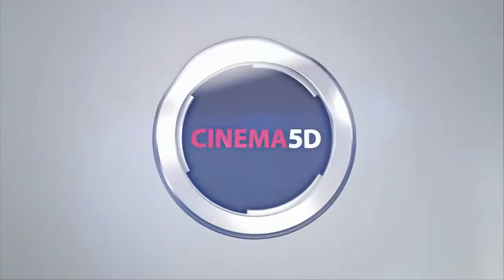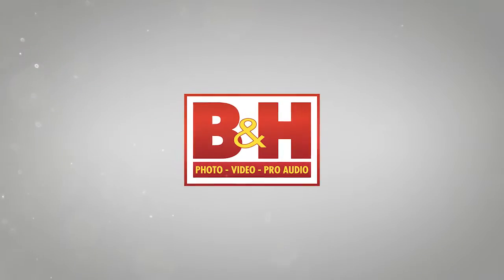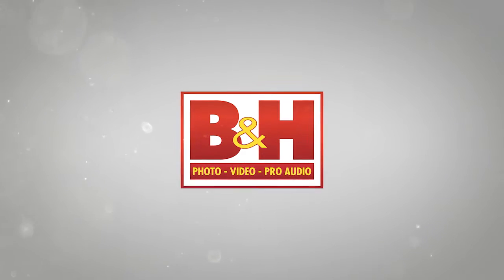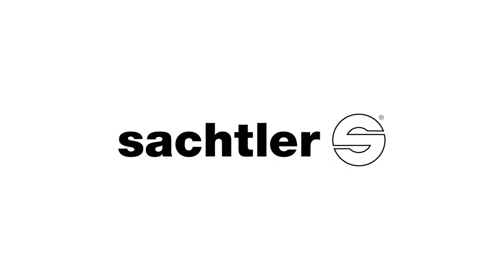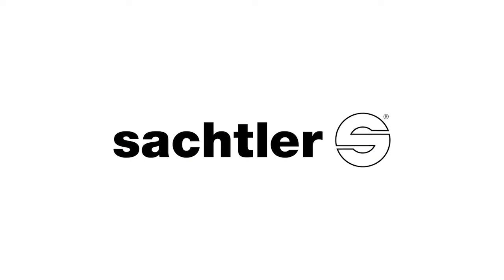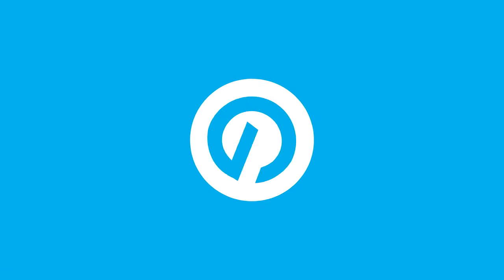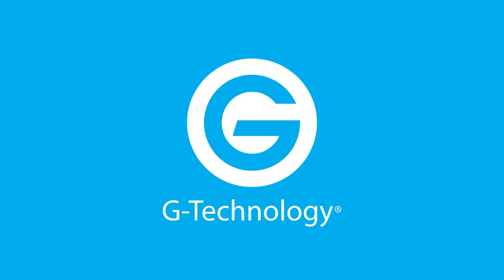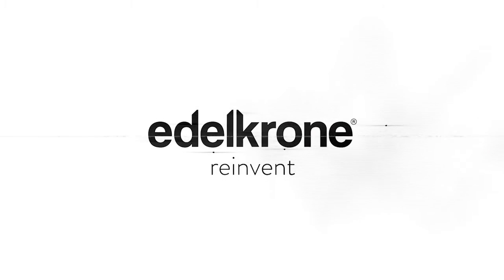Blackmagic Design Talks About B4 Mount URSA Mini - More Significant than it Seems?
Blackmagic Design announced several small updates at IBC. The B4 mount URSA Mini is one update that could be quite significant.